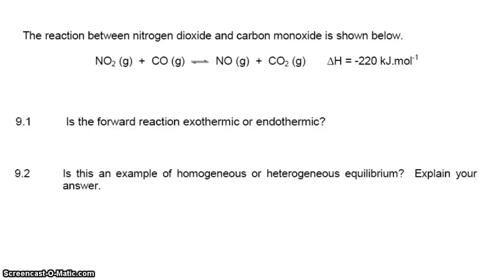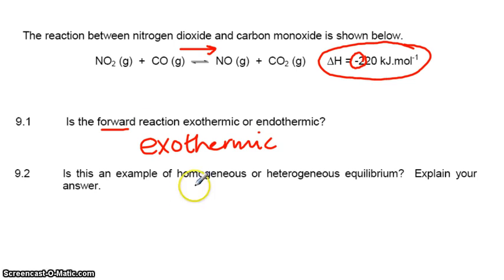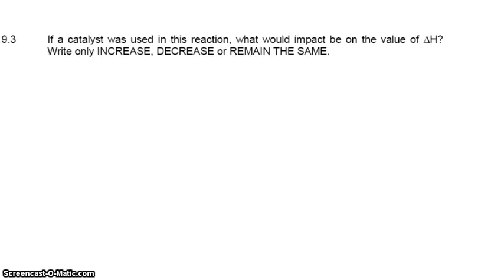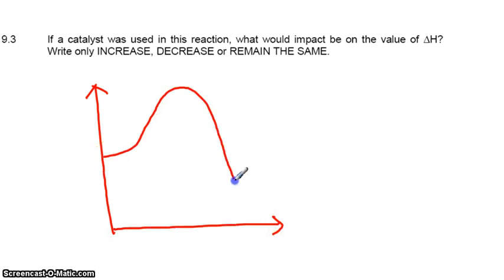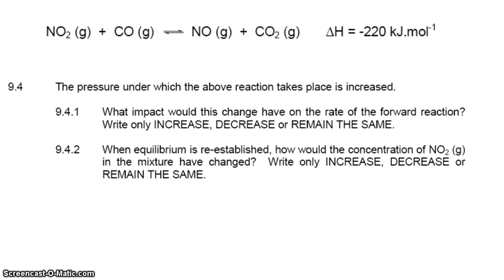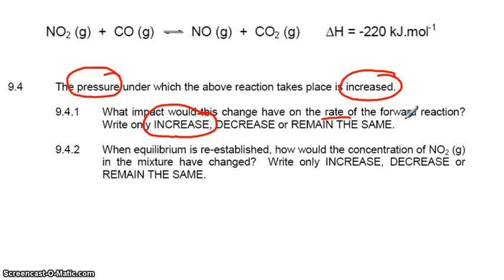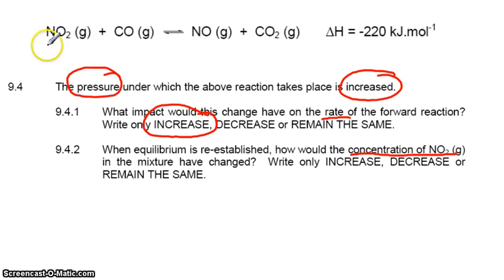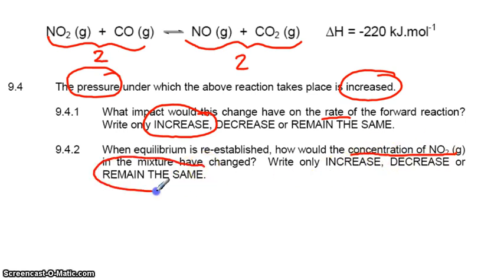PHS June Chemistry exam - Question 9 answers